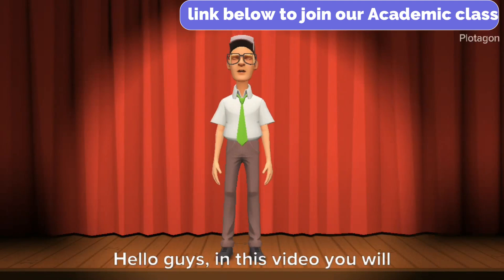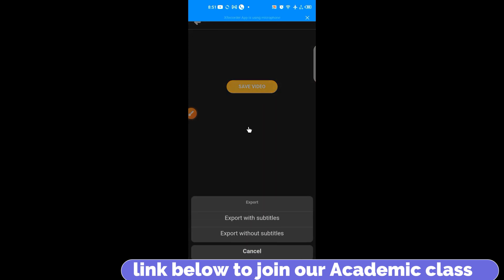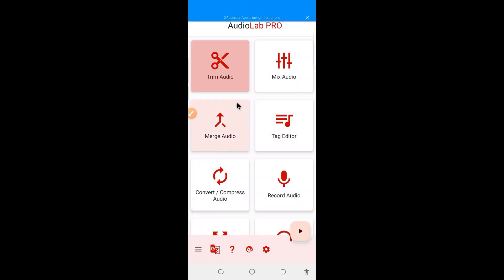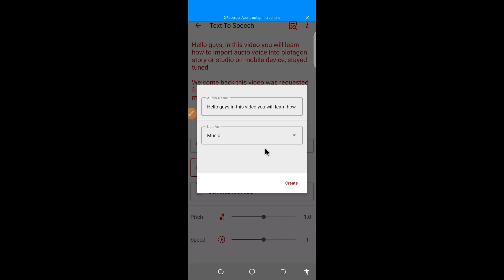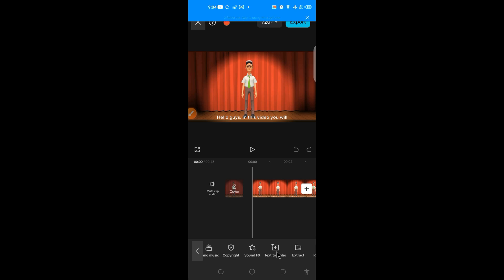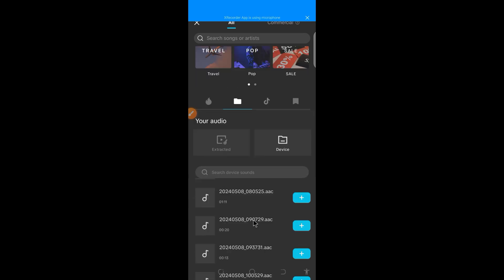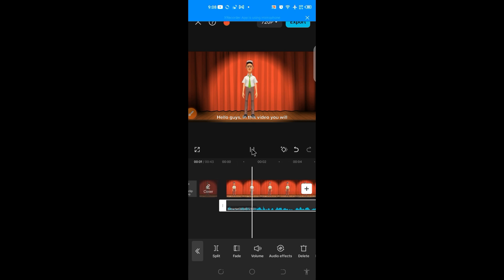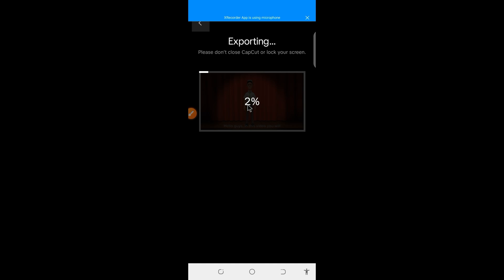Importing Audio in Plotagon: The Ultimate Guide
You will learn how to import audio voice into plotagon story or studio on mobile device, stayed tuned.

Alright guys if you notice my  voice is totally different from plotagon voices , note all this are done on phone only. So watch to the end to learn all you need,
The following are applications software you the

1: Plotagon story or Studio

2) test to speech apps in this video I use AudioLab

3) Any Editing application in this video i use  capcut

Unlock Your Creativity: Import Audio to Plotagon Story on Android & iPhone
Discover the Power of Audio: Importing Tips for Plotagon Story (Android/iPhone)
Take Your Plots to the Next Level: Importing Audio on Plotagon Story (Android/iPhone)
Plotagon Story Tutorial: Effortlessly Import Audio on Android & iPhone

Supercharge Your Stories: Importing Audio to Plotagon on Android & iPhone